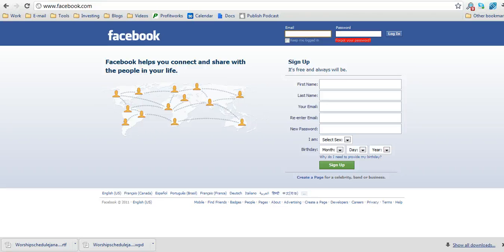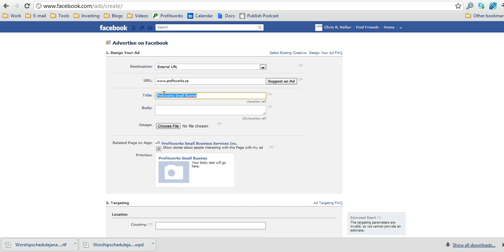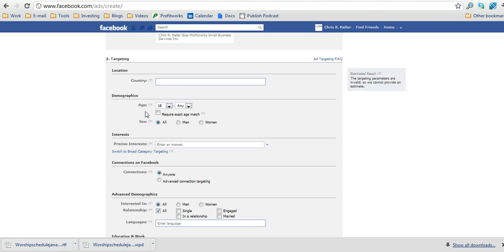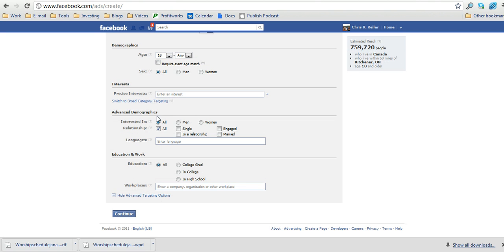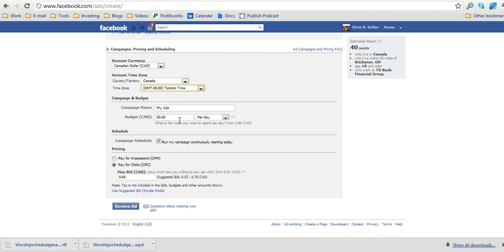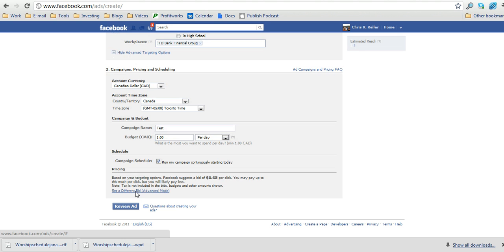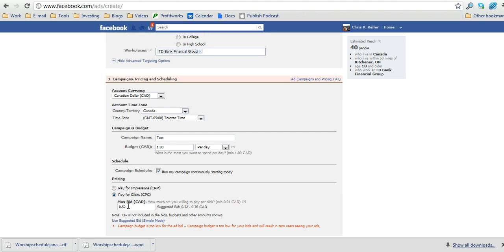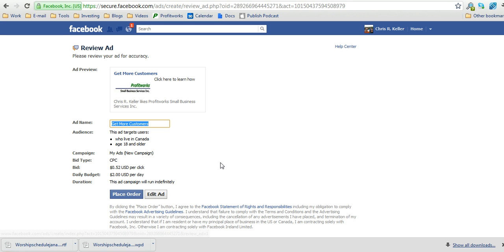How To Create A Facebook Ad